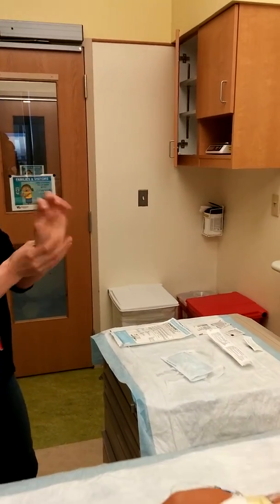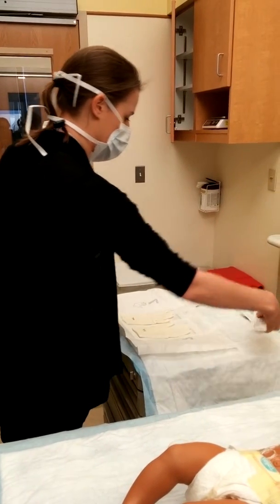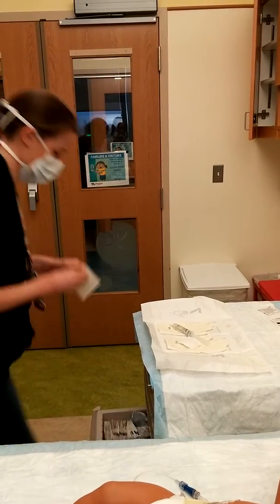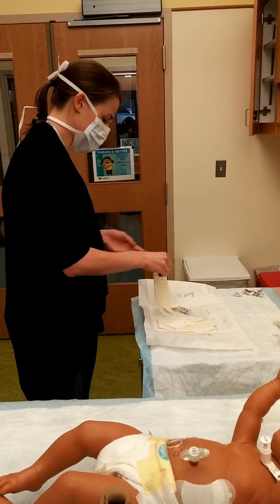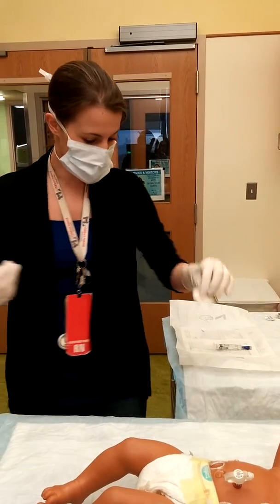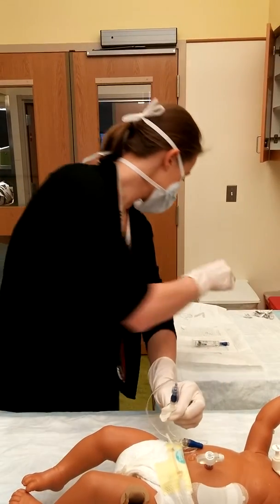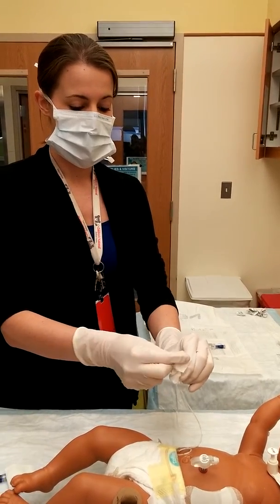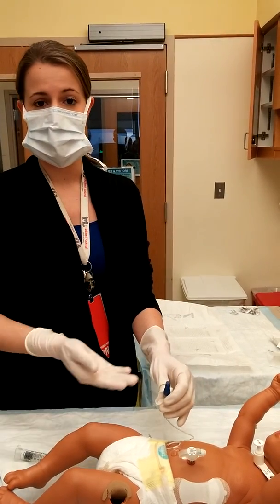Sterile field for sterile cap change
How to set up sterile field and attach caps in sterile fashion.